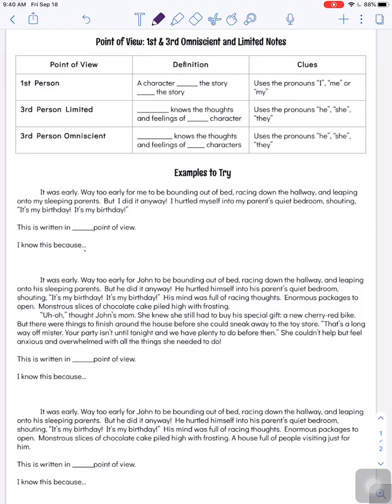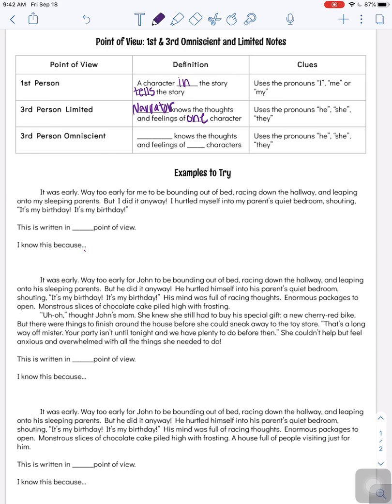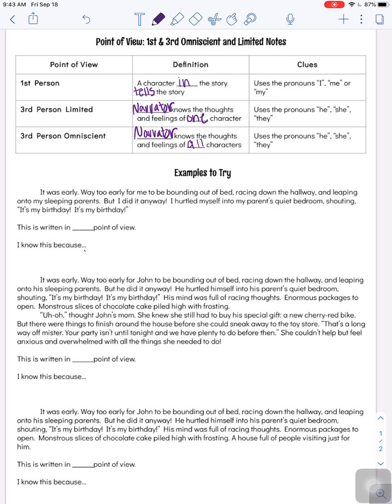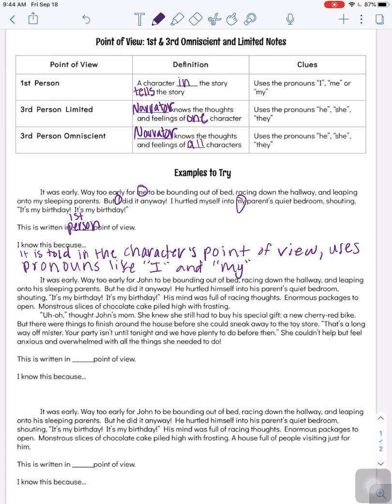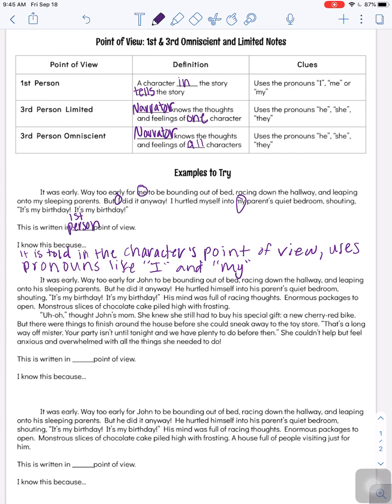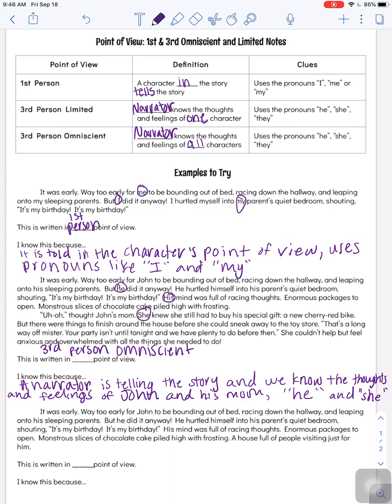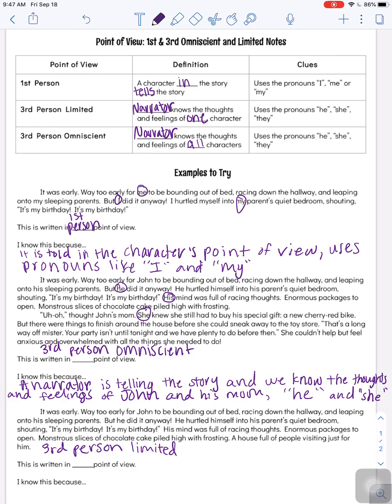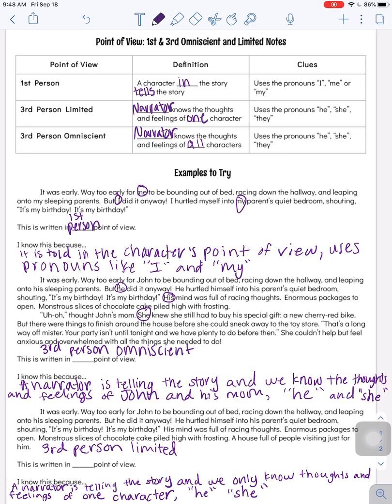Point of View Lesson